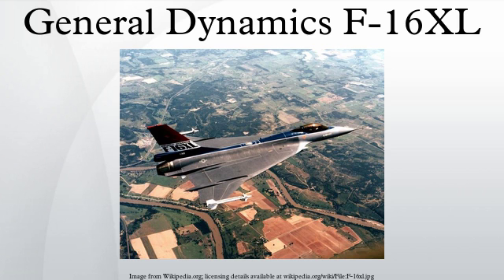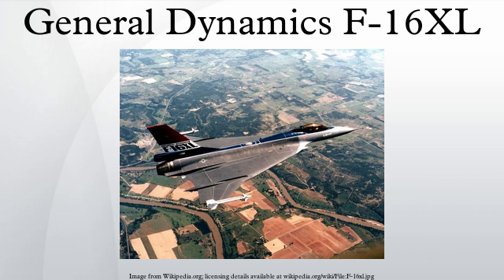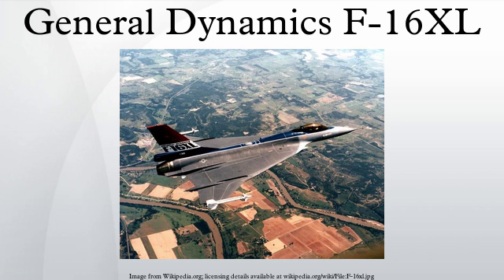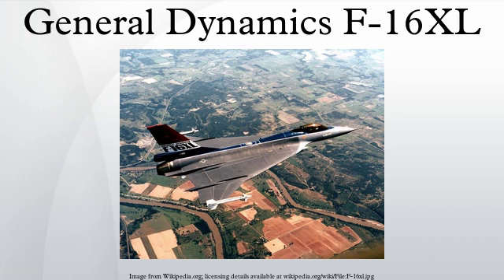General Dynamics F-16XL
The General Dynamics F-16XL is a derivative of the F-16 Fighting Falcon, with a cranked-arrow delta wing. It was originally conceived as a technology demonstrator, later entered in the United States Air Force's Enhanced Tactical Fighter competition but lost to the F-15E Strike Eagle. Several years after the prototypes were shelved, they were turned over to NASA for additional aeronautical research.